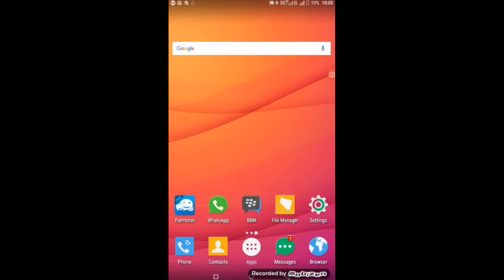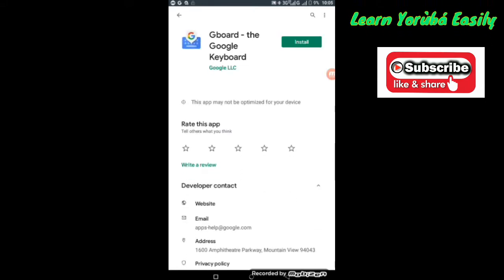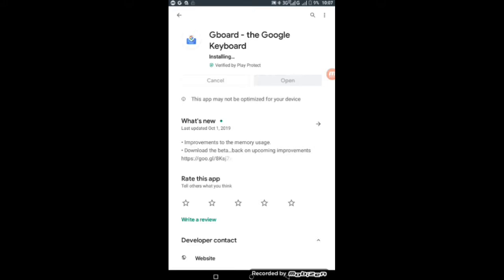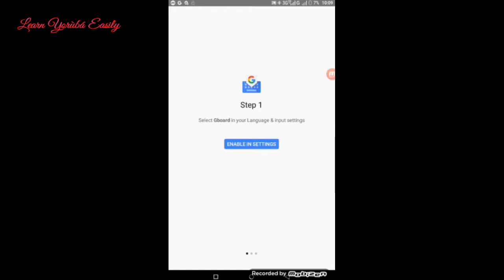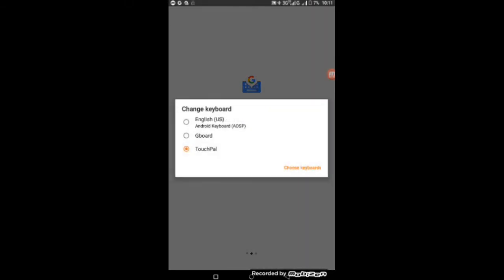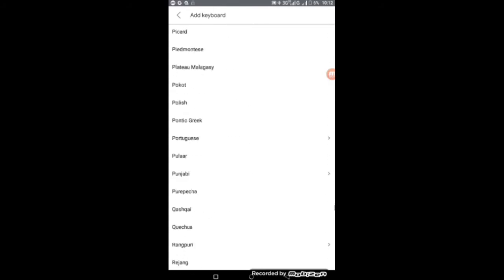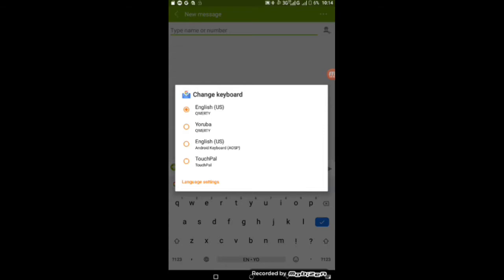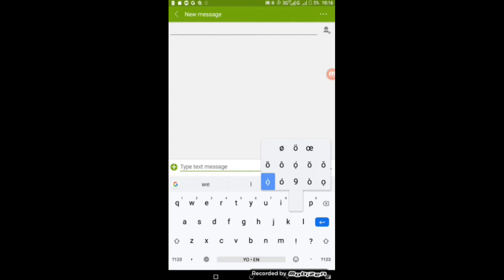How to have the Yoruba Keyboard Learn Yoruba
Previous Episodes

Episode 11

I have several platform that are suitable to teach you.